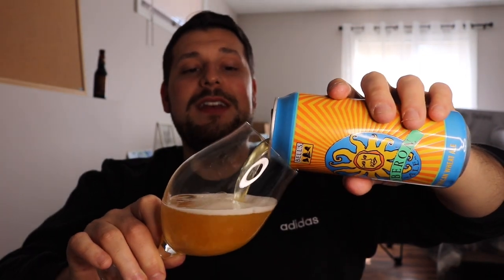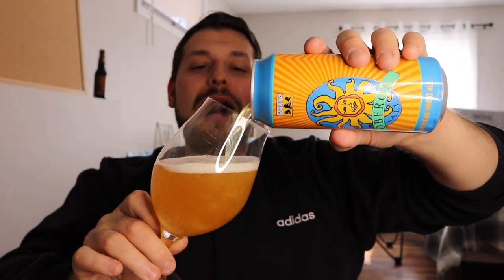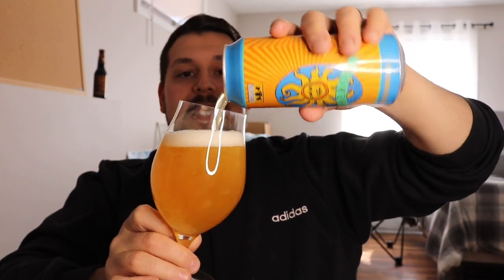Bell’s Brewery|Oberon 2023 Review|Spring Is BACK!!!!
It’s March 2023…..it’s oberon season once again! This brew is hitting me in all of the feels……..

Instagram & Untappd : pourmichiganbeer